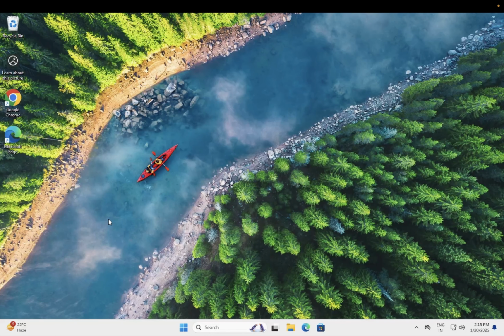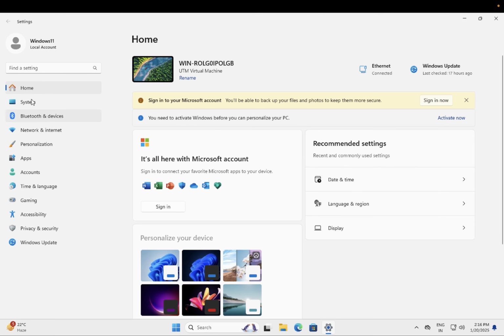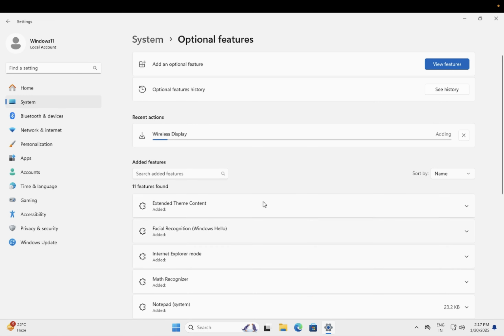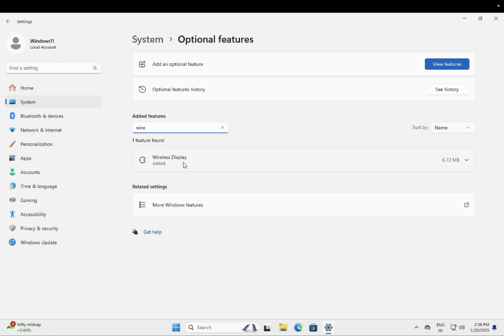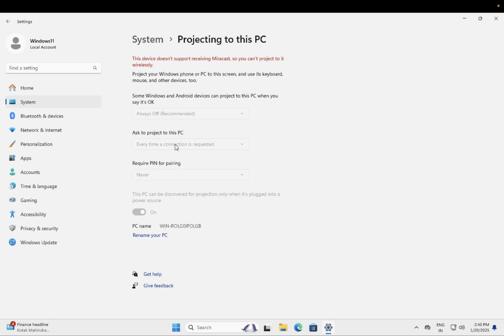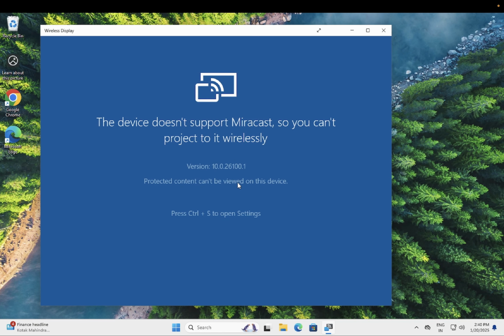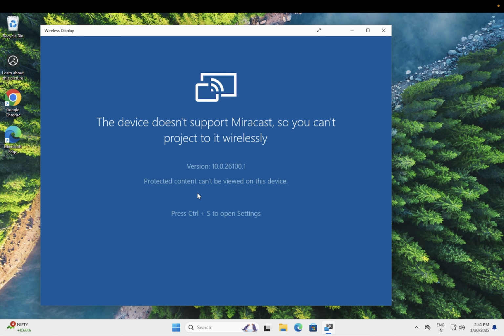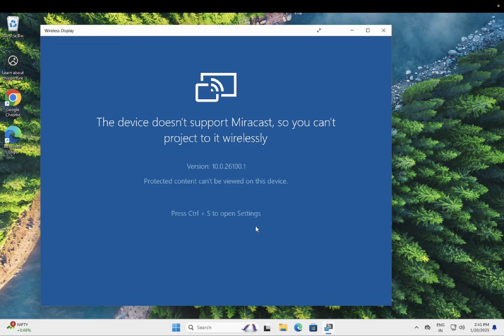How to Share Mobile Screen on Laptop Windows 11 (✅New-2025)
✅10 Way To Fix Wireless Display Couldn't Install Error In Windows 11/10 (2024)